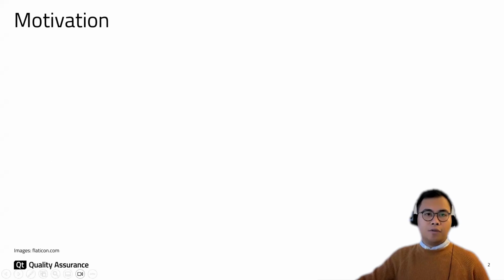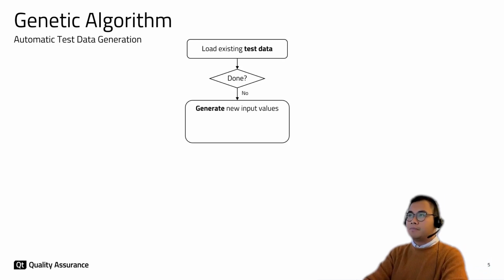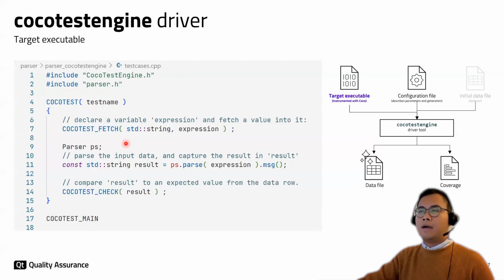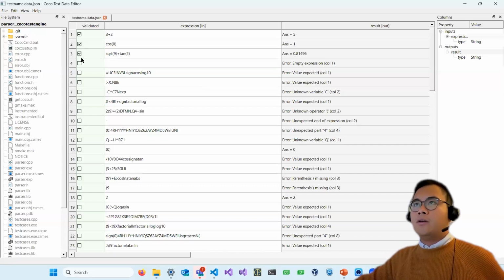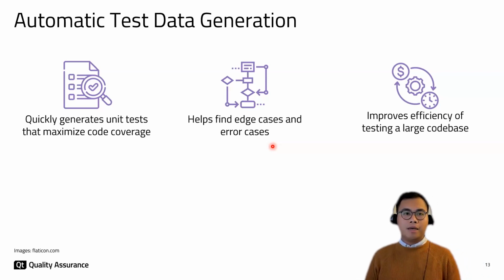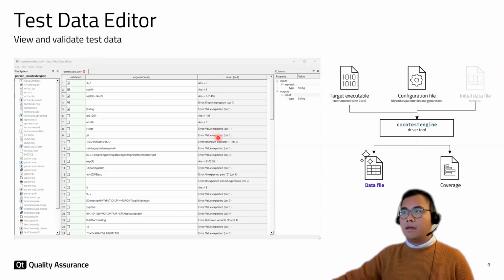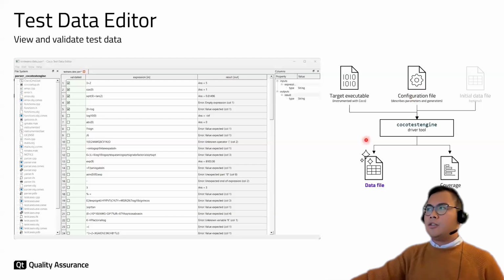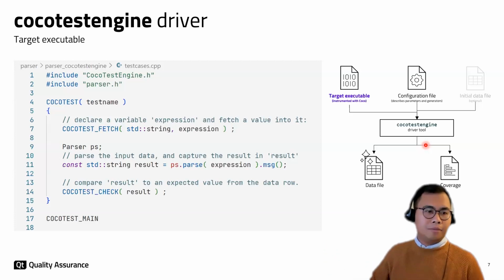Automatic Test Data Generation With Coco | Webinar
In this webinar we will introduce Coco’s enhanced capabilities that address the challenge of achieving high code coverage in complex software.

Typically, testers and developers compose test suites based on conventional cases. But when the software becomes too complex, the number of input parameters and edge cases that need to be tested become overwhelming, making the final percentage points of code coverage very difficult and time-consuming to achieve.

In this webinar, we will present Coco Test Engine, our new tool that helps overcome these challenges. It leverages Coco’s code coverage analysis capabilities and a genetic algorithm to automatically discover test data that maximizes code coverage. Automatic test data generation accelerates the achievement of high code coverage for safety-critical industries, aids in code refactoring, helps uncover potential edge cases, and speeds up the testing process.

Timestamps:

0:00 Intro
0:25 Motivation behind the feature
1:35 Introduction to Coco Test Engine
2:51 Data Driven Testing
4:09 The Genetic Algorithm
7:27 Implementation in Coco Test Engine
11:13 Coco Test Engine in Action
16:34 Handeling Crashes
17:12 Integration into Qt Test, CPP Unit & Google Test
18:04 Final Remarks
20:04 Q&A